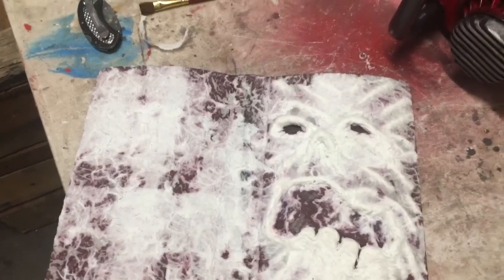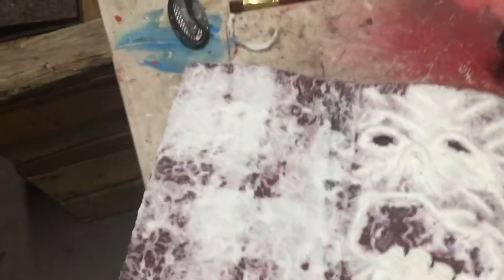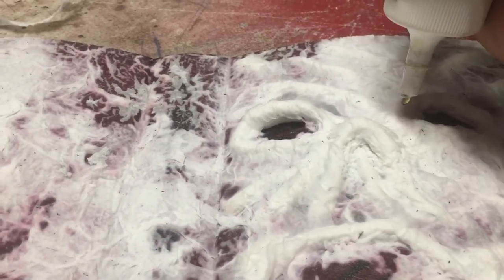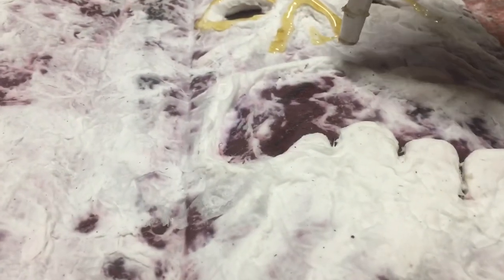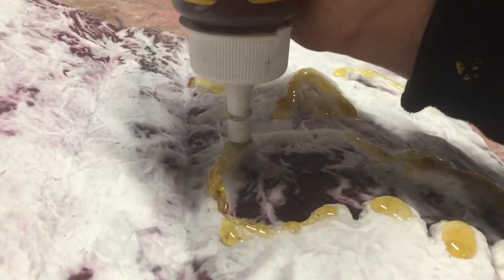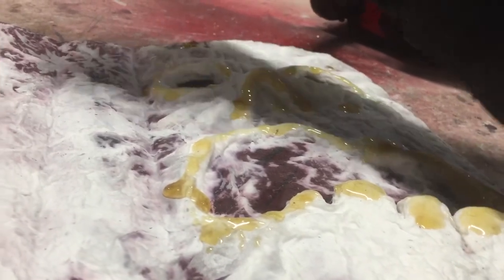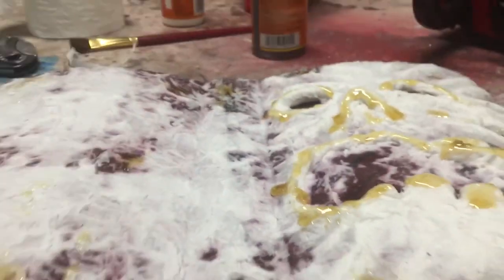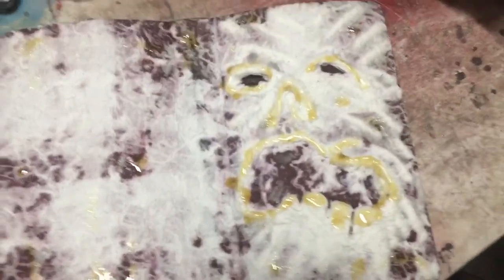Book of the dead tutorial 2! Gorilla glue! And another question